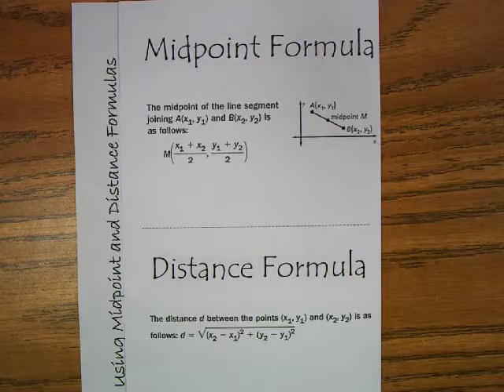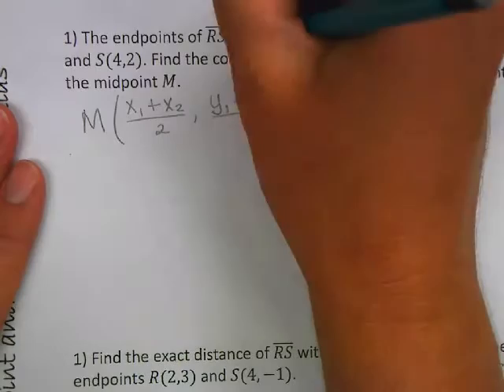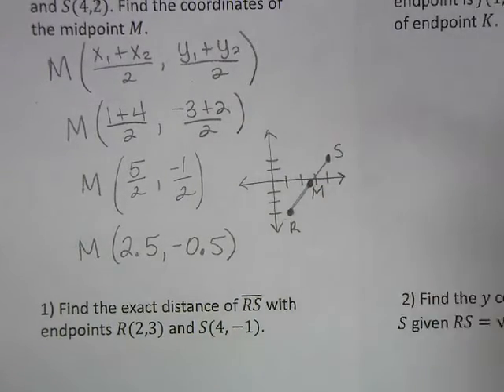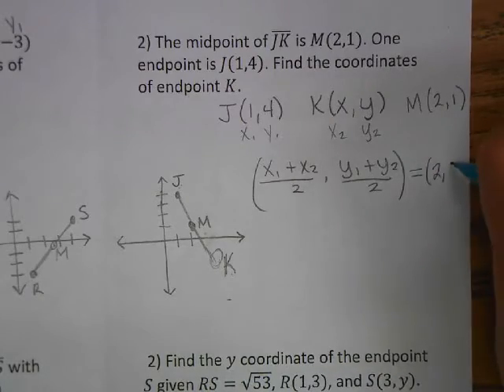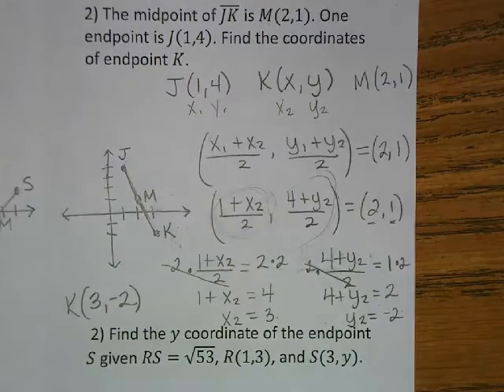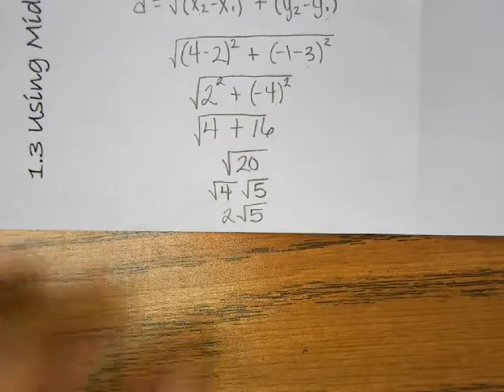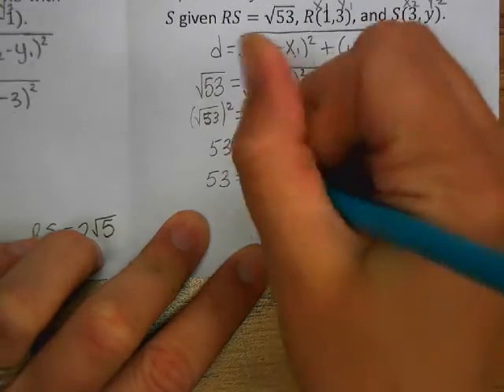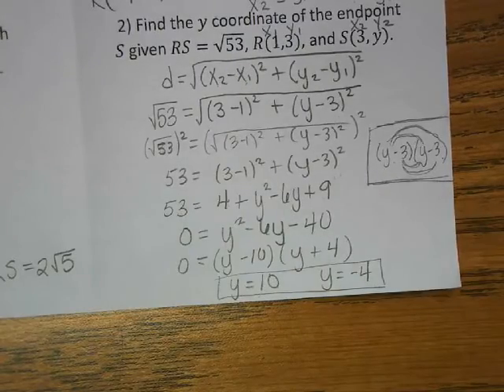INB page 6 (completed notes)